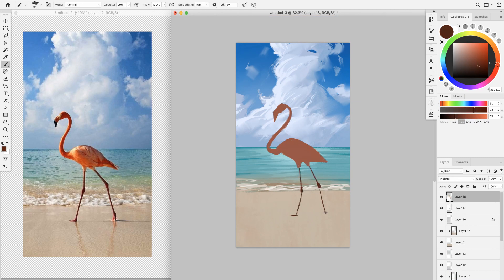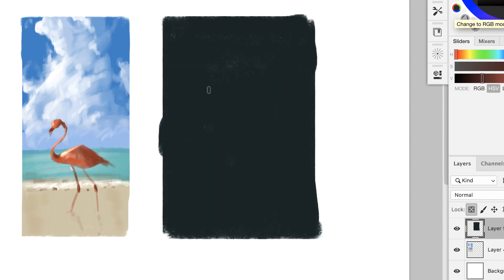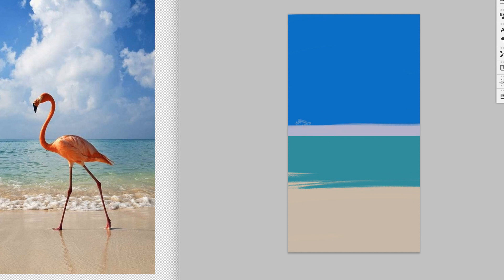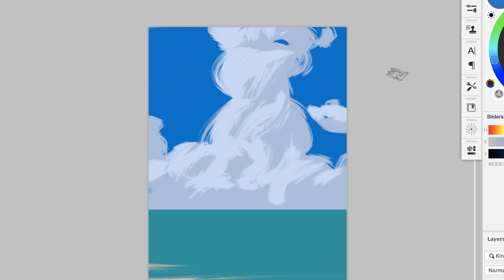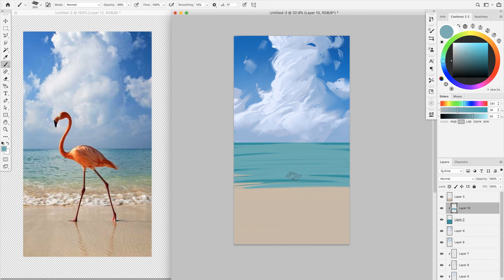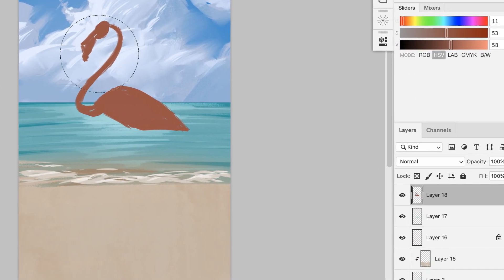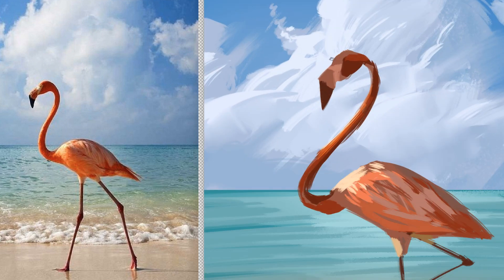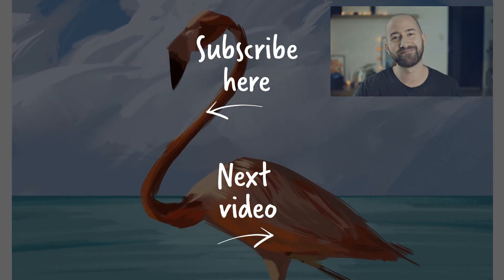How to Paint a Photo Study in 20 Min (or less!) - The Power of Shapes and Gesture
Do you want to know how to paint photo study in 20 minutes or less? Here's the secret! 😀

In this video, I'll teach you how to deconstruct and paint a reference photo by focusing on 3 things:
🔸 blocking in the shapes
🔸 painting texture with texture brushes
🔸 gesture movement

This is a digital art tutorial for beginners who want to learn how to work from a reference photo and create digital painting photo studies fast

This flamingo was painted for the weekly art challenge in the Paintable Discord community. Join the community show off your art, get to know other artists, and participate in the weekly art challenges.

Did you enjoy How to Paint a Photo Study in 20 Min (or less!) - The Power of Shapes and Gesture?

👉 Want to learn to paint digitally? join the Digital Painting Academy